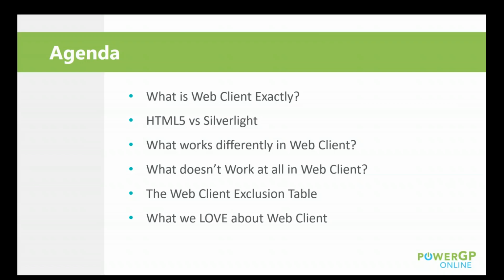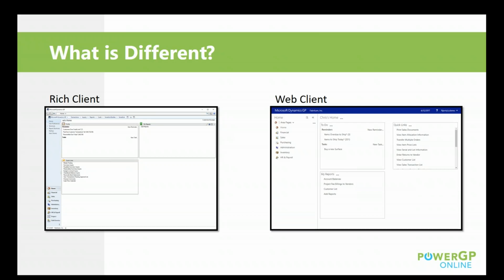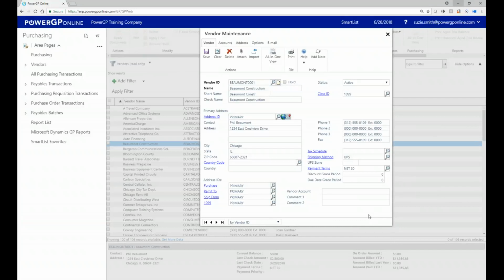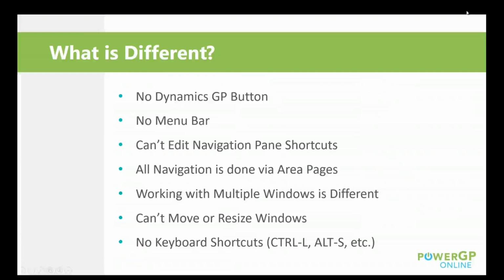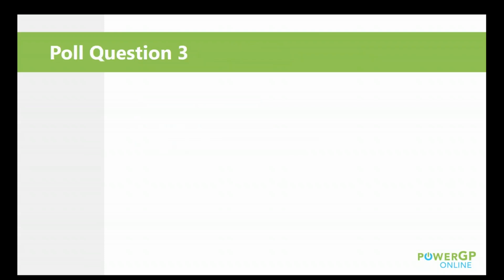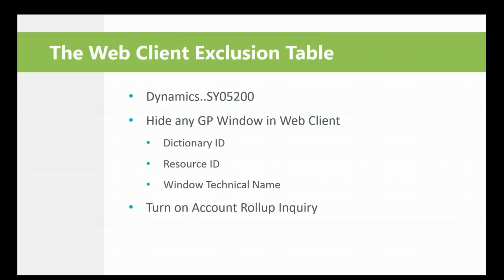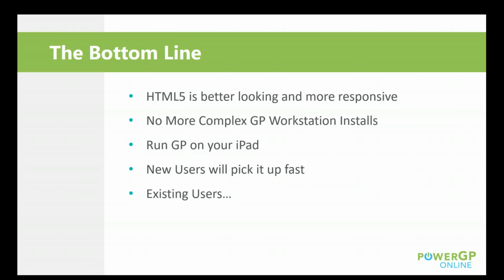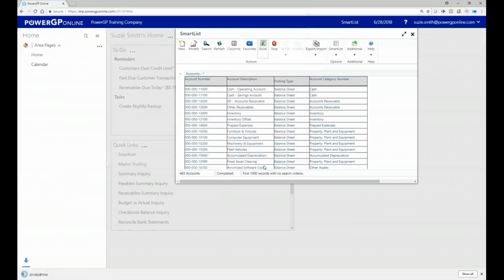What is really different about Dynamics GP Web Client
This video shares valuable insights into the capabilities of the Dynamics GP web client, highlighting its substantial improvements over traditional installations. The GP web client revolutionizes the way we access and manage applications, enhancing flexibility and efficiency through a browser interface. This makes the video an essential resource for anyone aiming to upgrade or optimize their system setup.

Three Key Takeaways:
1. Web Client Accessibility: The Dynamics GP web client allows users to access the Dynamics GP application via a browser, making it platform-independent and suitable for diverse devices including iPads and Android tablets.
2. Enhanced User Experience: Transitioning from Silverlight to HTML5 has significantly improved the performance and aesthetics of the web client, making it more resilient and faster.
3. Integration and Customization: The video discusses various customization options, like PowerGP online, and how third-party integrations are handled within the web client environment.

Resources Mentioned:
• PowerGP Online: A customized SaaS version of Dynamics GP that enhances the web client experience.
• JET Reports: Recommended for financial reporting needs, especially useful for those transitioning from older reporting tools.
• Rockton Smart Fill: Enhances the search functionality within Dynamics GP, compensating for the lack of keyboard shortcuts in the web client.

"As we transition to more modern applications, the GP web client offers not just a new way to work, but a better way. It's faster, it's easier on updates, and it brings the kind of flexibility that modern workplaces demand."